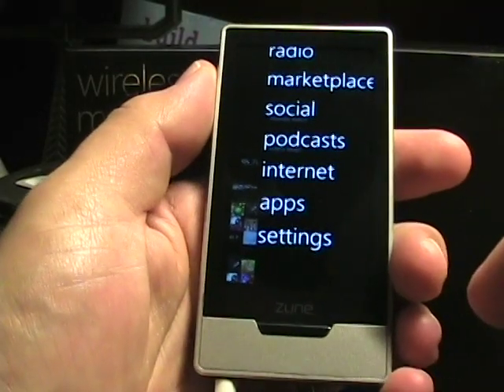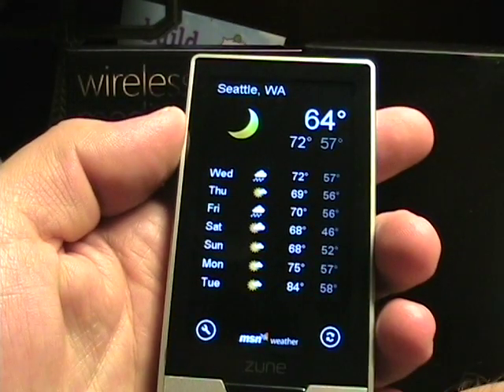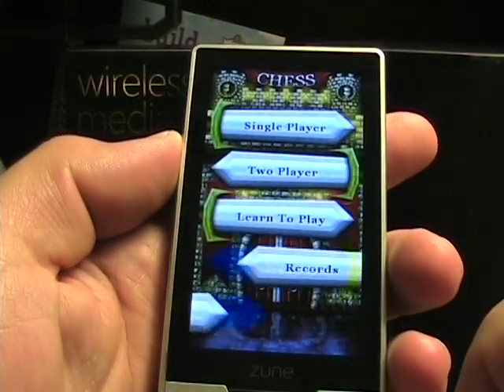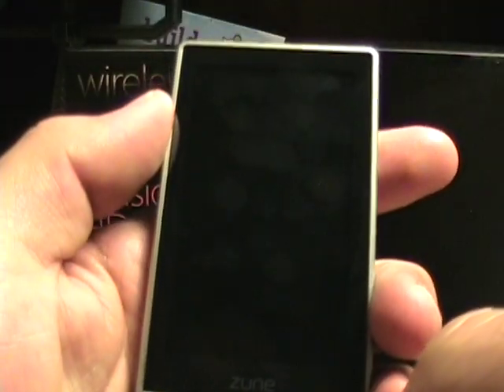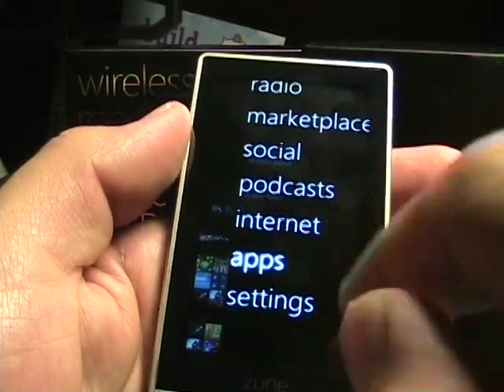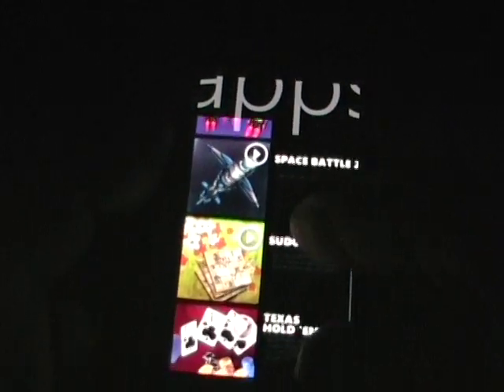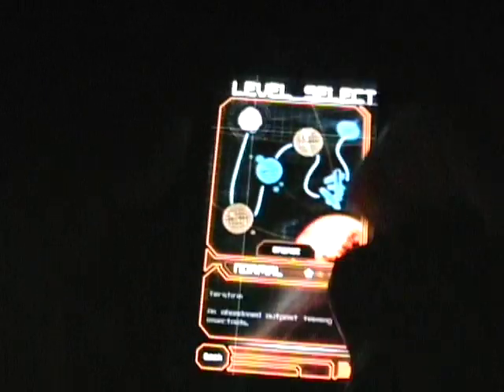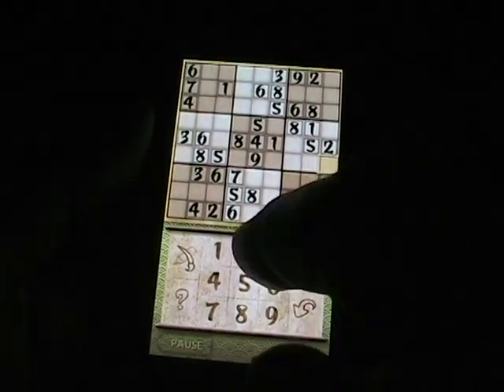A look at the available Zune HD apps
There are two apps and seven games currently available and as you can see in the video the games are sponsored to be free to the end user. Check out a quick look at each application.